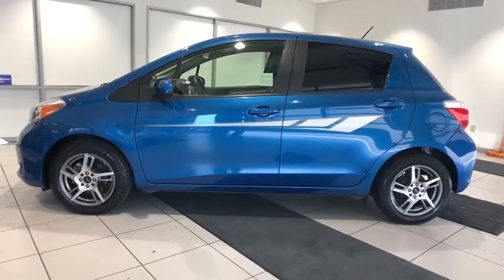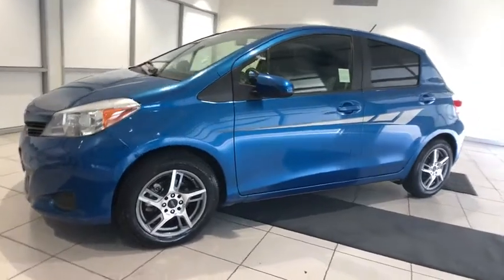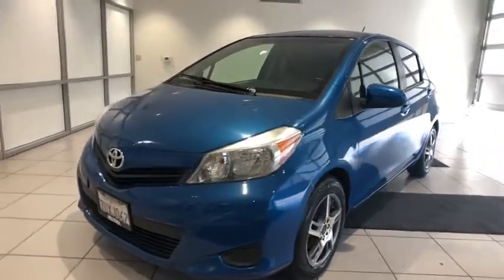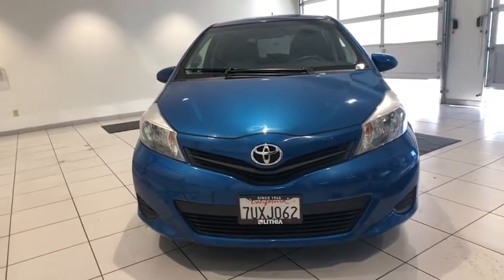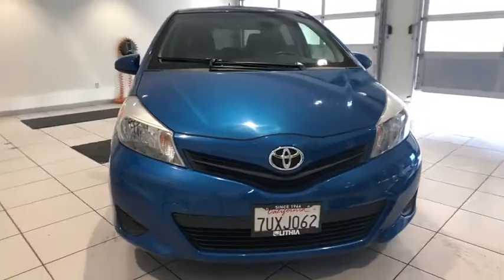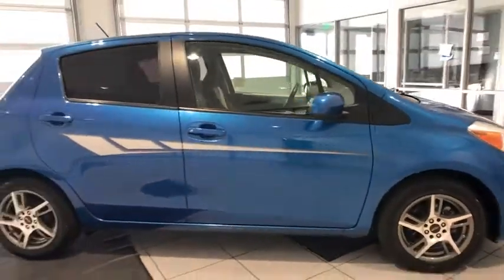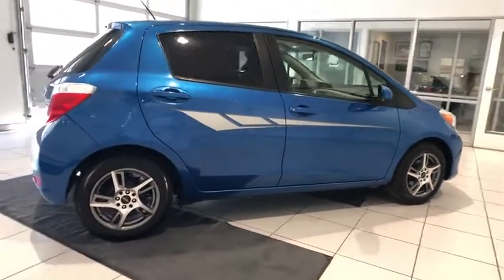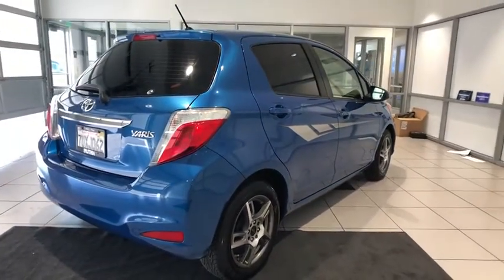2014 Toyota Yaris Redding, Eureka, Red Bluff, Chico, Sacramento, CA ED596246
Used 2014 Toyota Yaris available in Redding, California at Lithia Chevrolet Redding. Servicing the Eureka, Red Bluff, Chico, Sacramento, CA area.
2014 Toyota Yaris 5dr Liftback Auto LE (TMC/CBU Plant - Stock#: ED596246 - VIN#: JTDKTUD31ED596246

BLAZING BLUE PEARL exterior and ASH interior LE trim. REDUCED FROM $9999! EPA 36 MPG Hwy/30 MPG City! CD Player Bluetooth iPod/MP3 Input. SEE MORE! KEY FEATURES INCLUDE: iPod/MP3 Input Bluetooth CD Player. MP3 Player Keyless Entry Child Safety Locks Steering Wheel Controls Electronic Stability Control. Toyota LE with BLAZING BLUE PEARL exterior and ASH interior features a 4 Cylinder Engine with 106 HP at 6000 RPM*. VEHICLE REVIEWS: Edmunds.com explains Adults will be able to get comfortable in both the front and rear seats as both the two-door and four-door hatchbacks offer solid headroom and legroom for this class.. Great Gas Mileage: 36 MPG Hwy. EXCELLENT VALUE: Reduced from $9999. BUY FROM AN AWARD WINNING DEALER: Are you browsing other Mt. Shasta or Red Bluff Chevrolet dealerships? Dont buy until you visit Lithia Chevrolet of Redding. Our inventory includes the popular Chevy Cruze the versatile Chevy Suburban and the powerful Chevy Silverado pickup truck. Browse our entire inventory of cars trucks and SUVs. Pricing analysis performed on 1/8/2020. Horsepower calculations based on trim engine configuration. Fuel economy calculations based on original manufacturer data for trim engine configuration. Please confirm the accuracy of the included equipment by calling us prior to purchase.